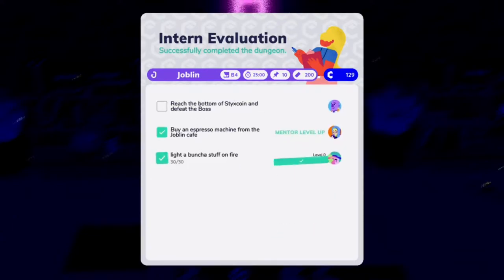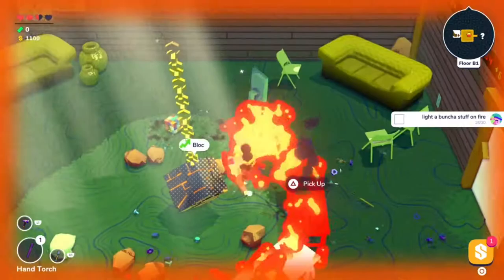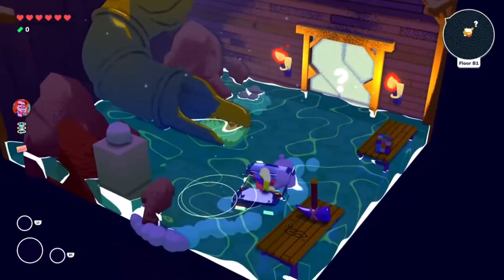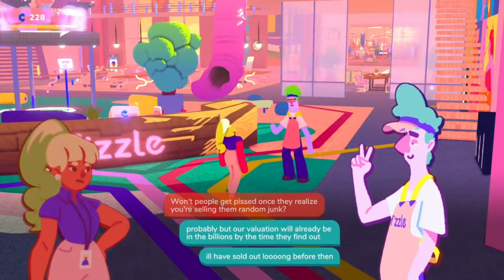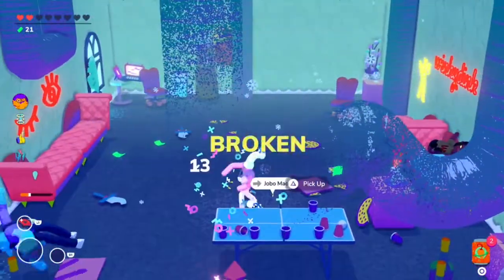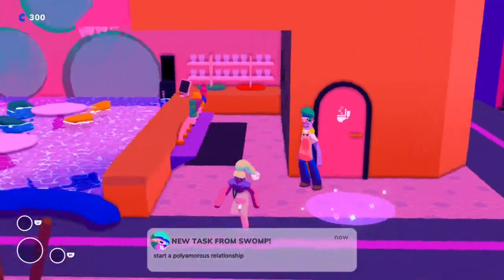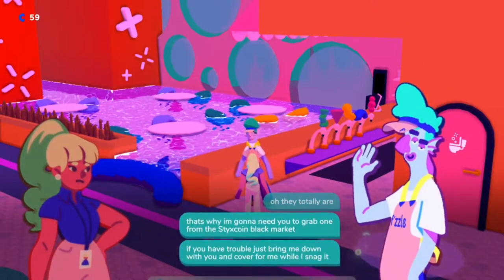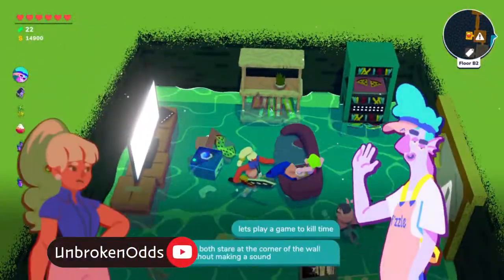Complete all Swomp's Tasks - 100% Mentor Tasks - Going Under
In Going Under, there are 5 mentors for you to complete tasks and level up completely. Each mentor has 8 tasks and in these videos I'll show you how to complete each one. Each mentor also has a trophy/achievement for completing all their tasks, Swomp's is "Brand Ambassador".

Check the pinned comment for a chance to win Going Under on Steam!

00:00 - Intro
00:26 - Light a bunch of stuff on fire (0/30)
01:18 - run over a car with your car
02:02 - eat a sandwich when you're not even hungry
02:46 - go on a successful date
03:13 - Crash the pizza party in Winkydink
03:55 - fill your inventory with slime (0/3)
04:14 - start a polyamorous relationship
05:17 - buy a dank gaming rig from the Styxcoin cafe
05:46 - Swomp level 4

I stream every Monday, Wednesday and Saturday night, come hang out and chat